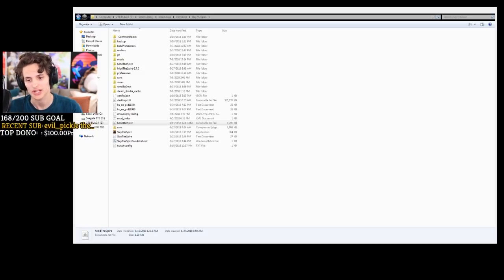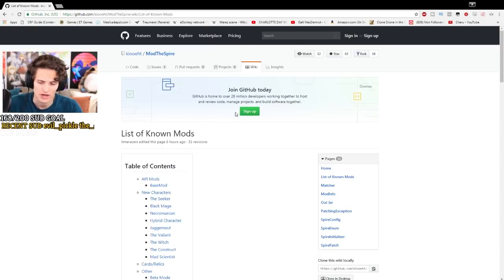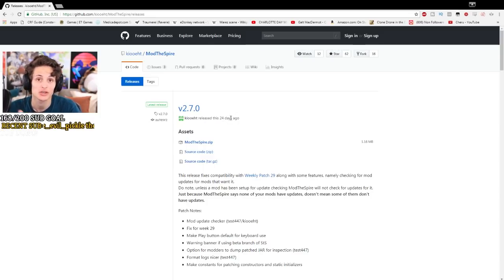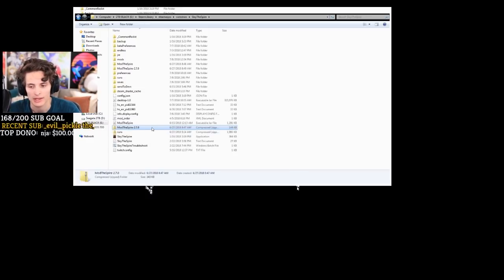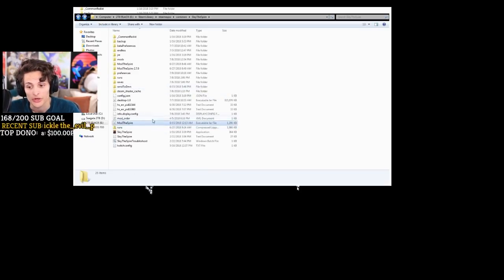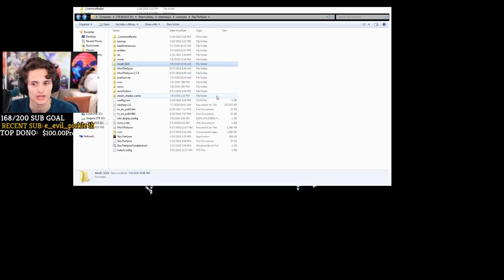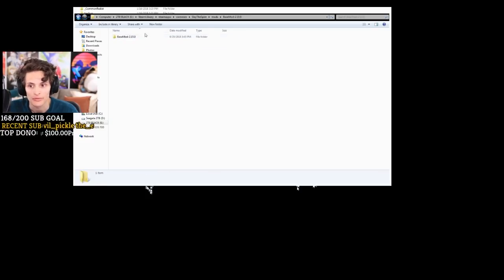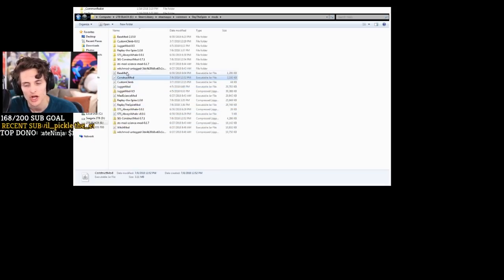How To Mod Slay The Spire - Guide To Installing Mods (For Windows)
In this video I show you how to go about installing mods for the game Slay the Spire (on windows). Hopefully this guide can show you how to mod the spire and allow you to try out some of these modded creations.